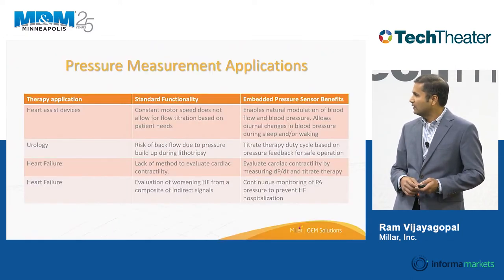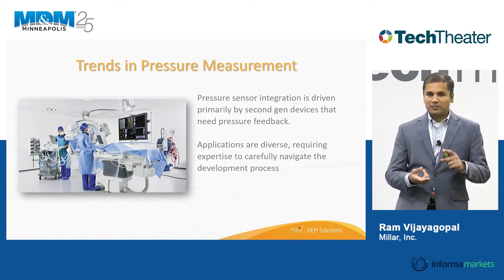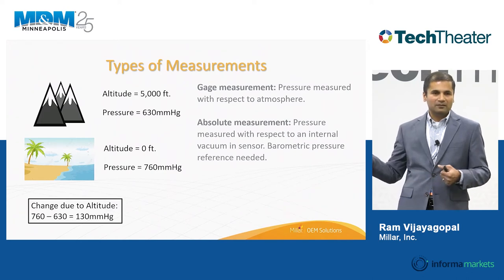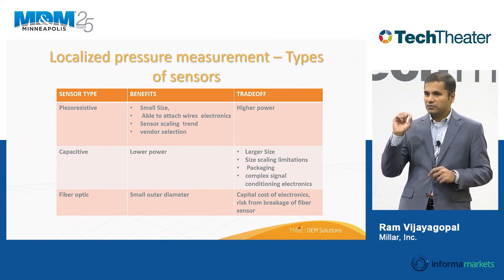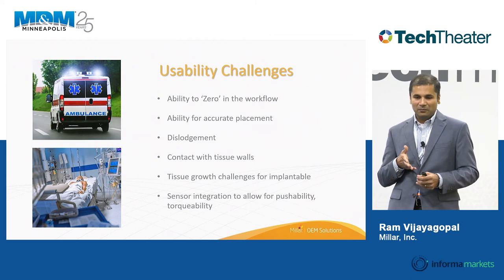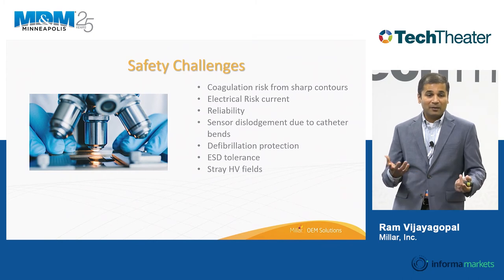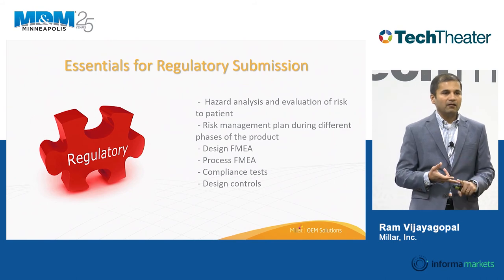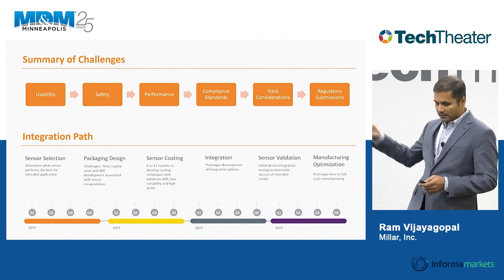The Untold Challenges of Pressure Sensor Integration into Medical Devices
Pressure sensor integration in medical devices presents interesting challenges at every stage of development. The proof of concept stage is more concerned about size, cost, biocompatibility, and power consumption. Decisions about the choice of sensor, type of measurement and required accuracy can have a big impact on system cost and schedule. As the design progresses, usability, patient hazards, reliability, and sterilization methods gain importance. Usability can have a big impact on catheter deployed sensors in regard to maneuverability and visibility. Towards the later stages, process development, and yield improvement become important. Knowledge of the entire process allows a medical device company to achieve the right tradeoff between performance, cost and safety risks that can be afforded by the development schedule. Learn more about overcoming these challenges when enabling a device with pressure-sensing capabilities.